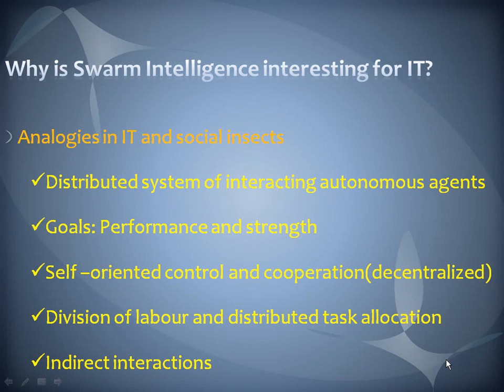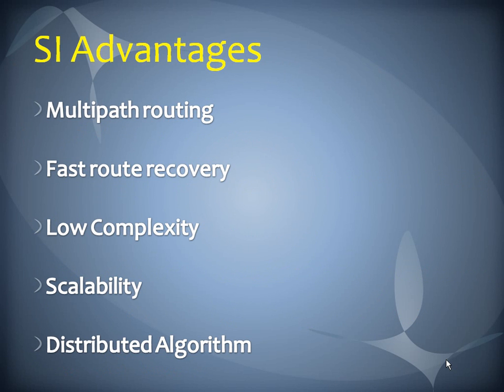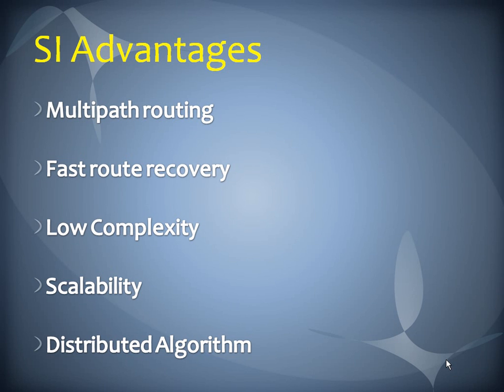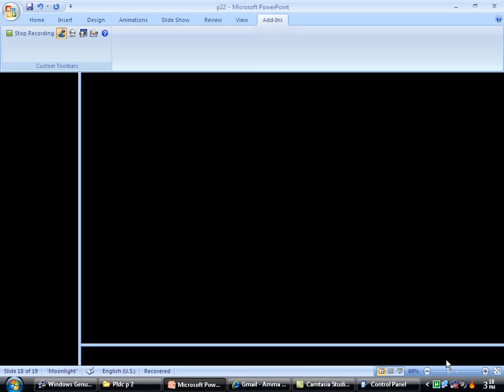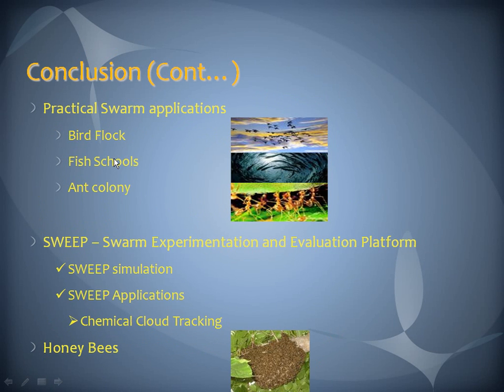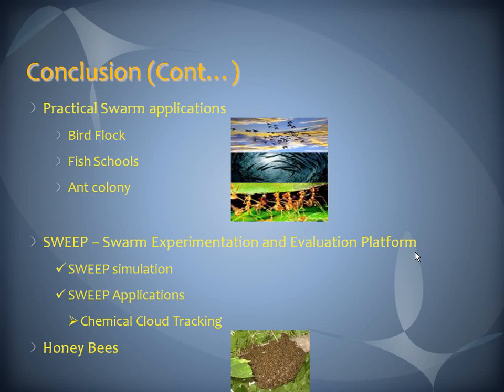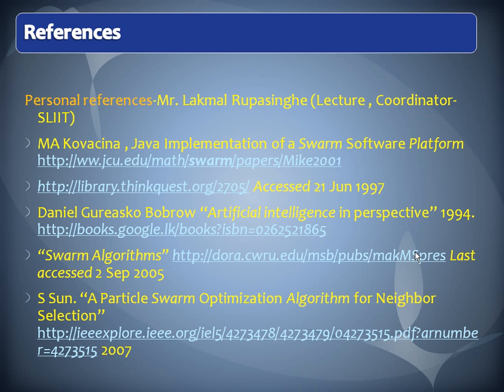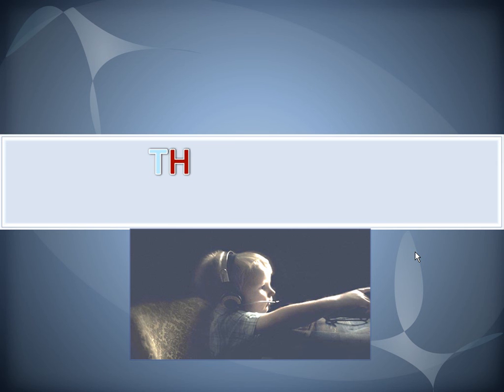swarm intelligence part 3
DIT/07/c1/0077
DIT/07/c1/0056
DIT/07/c2/0345
DIT/07/c2/0343
DIT/07/c1/0151
DIT/07/c1/0026